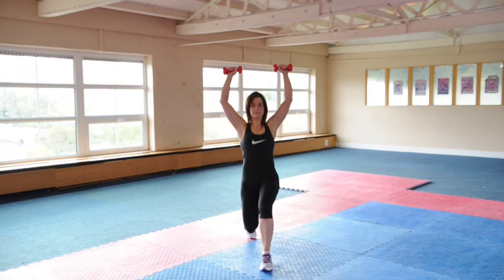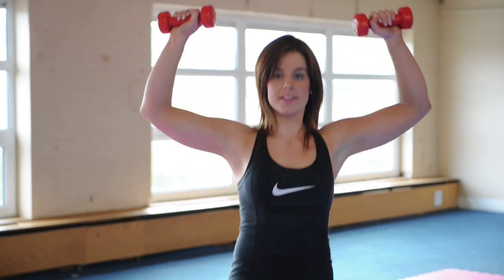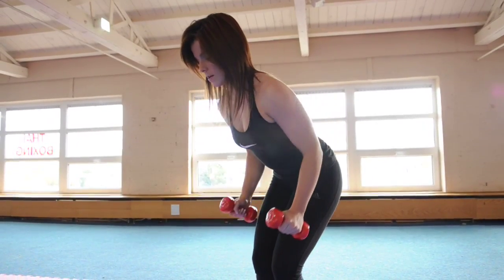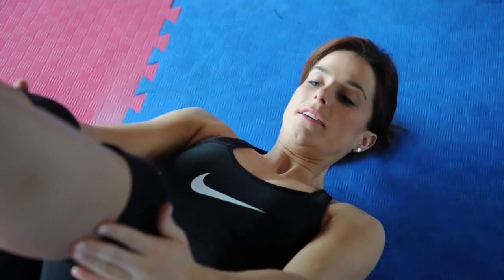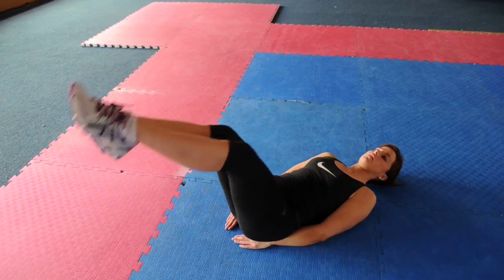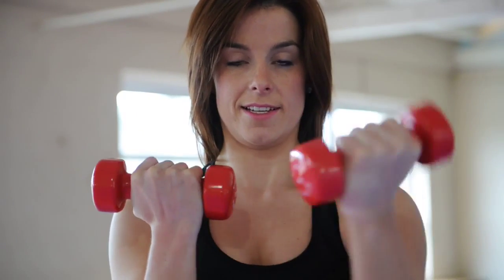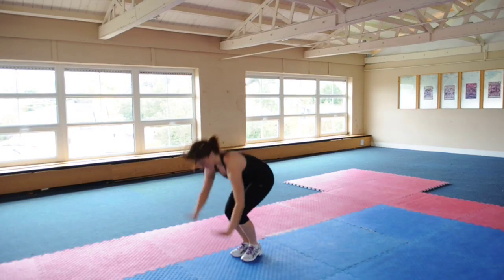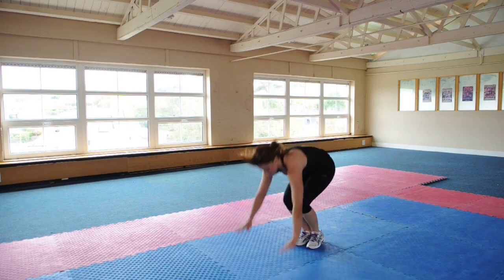Feelgood fitness for Christmas - Week six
Week six of our six part Feelgood fitness programme on how to get fit for Christmas with Laura Murphy of Laura Murphy Fitness, Donnybrook, Douglas, Cork. Video by Dan Linehan